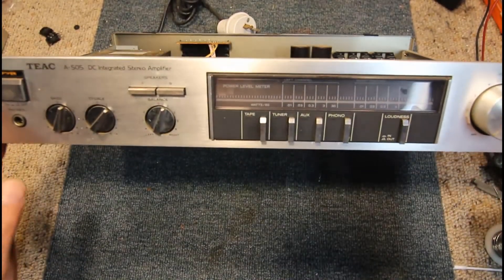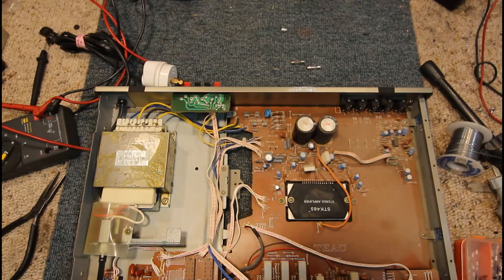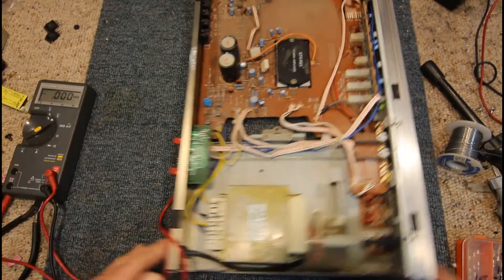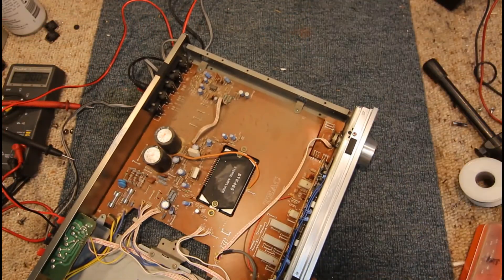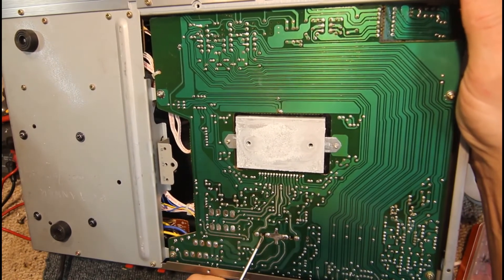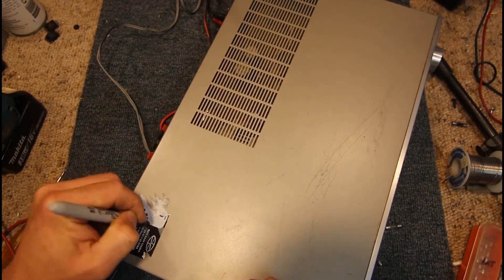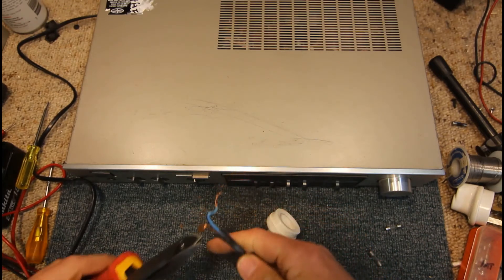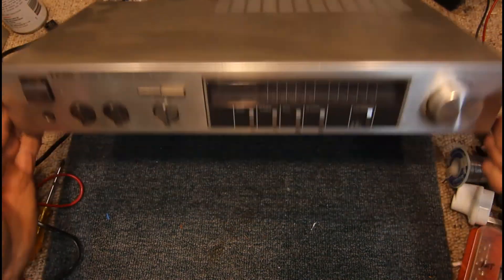Teac A 505 Amplifier diagnosis and repair.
Purchased in not working condition, I have a look at what is wrong with it.